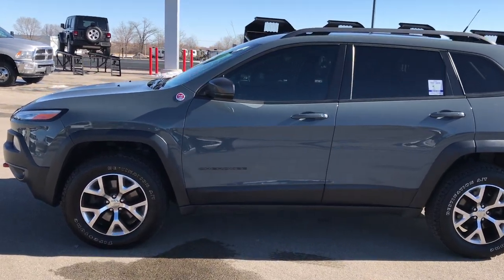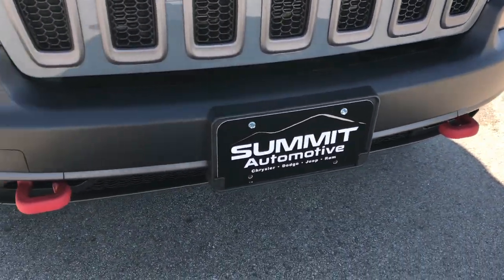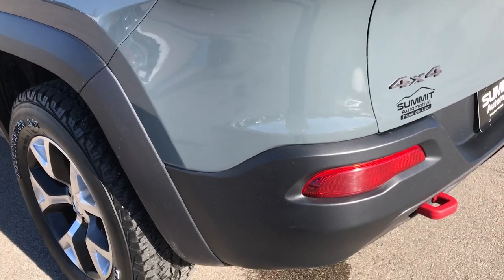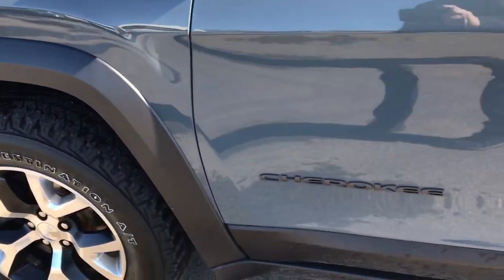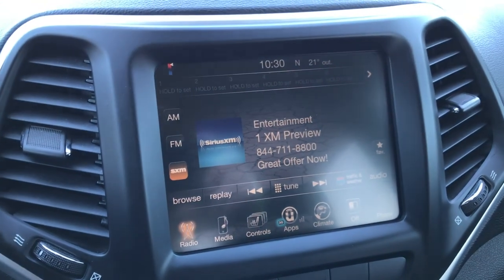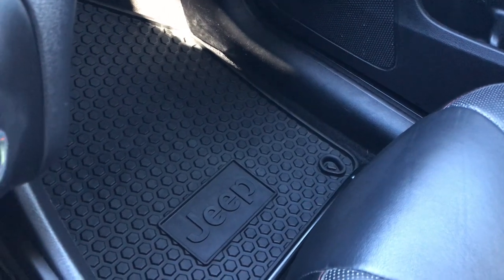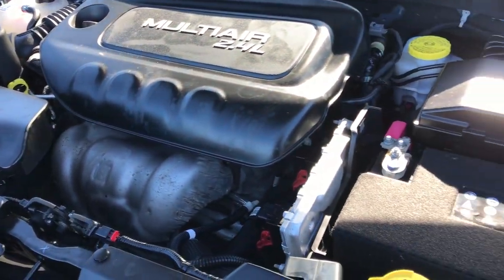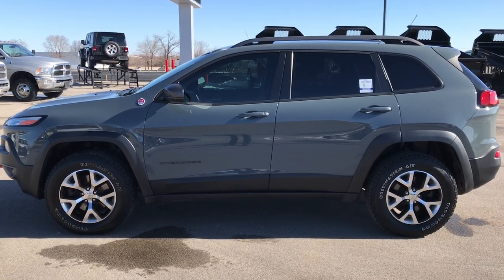2015 USED JEEP CHEROKEE TRAILHAWK REVIEW 4X4 ANVIL CLEARCOAT $21,499 SOLD! 7J468B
STOCK: 7J468B
PRICE: $21,499
MILES: 53,118
MAKE: JEEP
MODEL: CHEROKEE
VIN: 1C4PJMBB5FW502106

Clean Title History! 2.4 Liter I4 Engine, 184 Horsepower, Trailhawk Package, Cold Weather Package, 9-Speed Automatic Transmission, Jeep Active Drive Lock 4x4 Four Wheel Drive 4wd With Rear Lock, Automatic Transmission Center Console Shifter, Selec-Terrain System with Snow/Sand/Mud/Rock Selectable Terrain Settings, Hill Decent Control, Selec-Speed Crawl Control, Reverse Backup Camera Rearview Camera, Power Driver's Seat, Dual Heated Seats, Non Smoker, Air Conditioned Ventilated Seats, Black Ebony Leather Seats, Bucket Seats, Memory Driver's Seat, 2nd Row Bench Seating, Heated Power Mirrors, Electronic Stability Control Traction Control ESC, Firestone Destination A/T P245/65 R17 Tires, Painted and Polished Aluminum Rims Premium Wheels, Four Wheel Disc Brakes, Fog Lights, LED Running Lights, Projector Lamp Headlights, Roof Rack Luggage Rack, LED Tail Lamps, Black Hood Decal, AM / FM Radio Tuner, Sirius/XM Satellite Radio Capabilities Sirius / XM, Uconnect 8.4A System 8.4 Inch Touchscreen with AM/FM/BT/Access, 7-Inch Multi-View Display, 911 Assist System, U Connect Hands Free Bluetooth Hands-Free Phone System Blue Tooth, Auxiliary MP3 Jack Portable Audio Connection, SD Card Slot, USB Jack Portable Audio Connection, Keyless Entry with Factory Remote Start, Heated Windshield Wiper De-Icer , Manual Raise Rear Gate, Rear Window Defroster, Adjustable Height Seatbelts, Driver and Passenger Front Air Bags, L.A.T.C.H. Child Safety System, Side Curtain Air Bags SRS Safety Restraint System, 2nd Row Power Windows, Heated Steering Wheel Multi-Function Steering Wheel Controls, Compass, Outside Temperature Display and Mileage Display, Fold Down Rear Seats, Factory All Weather Floormats, Woodgrain Door Trim, Air Conditioning AC, Cruise Control, Power Locks, Power Windows, Automatic Headlights Autolamp, Tilt/Telescope Steering Wheel, 115V / 150W Auxiliary Power Outlet, 5 Year / 100,000 Mile Remaining Powertrain Factory Warranty, Whichever Comes First, Anvil, Clean Autocheck! Very very clean inside and out! This is one of the sharpest 2015 Jeep Cherokee suvs we have ever had on our lot! Make your move before this super clean 4wd is gone!

STOCK: 7J468B
PRICE: $21,499
MILES: 53,118
MAKE: JEEP
MODEL: CHEROKEE
VIN: 1C4PJMBB5FW502106